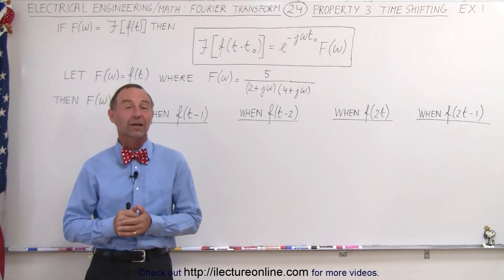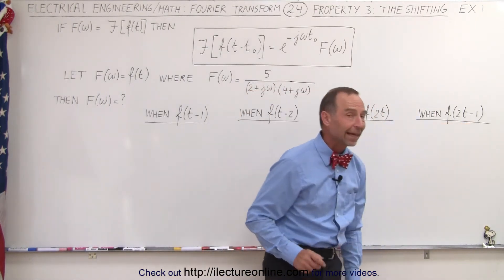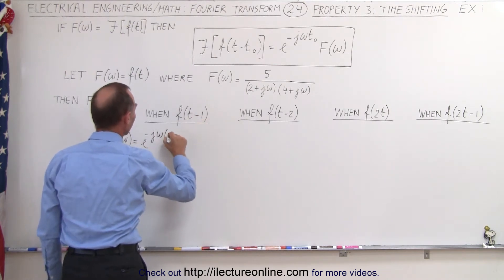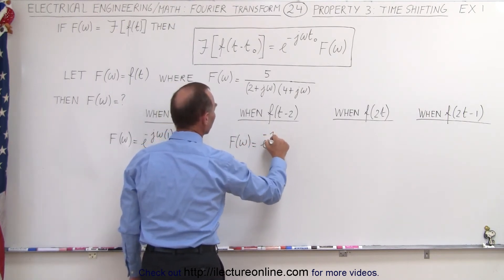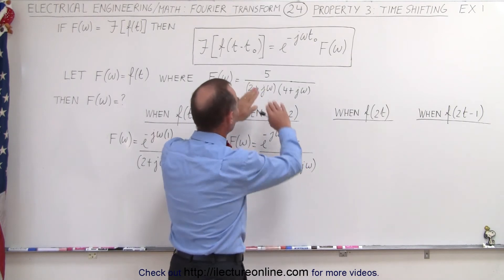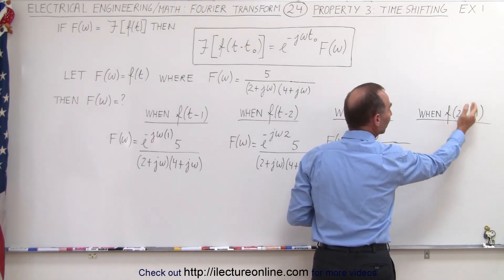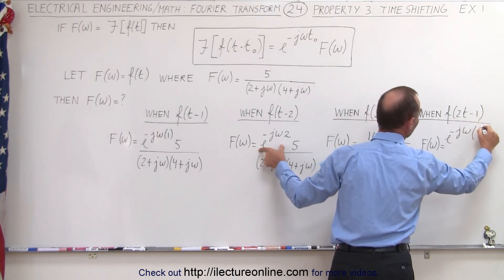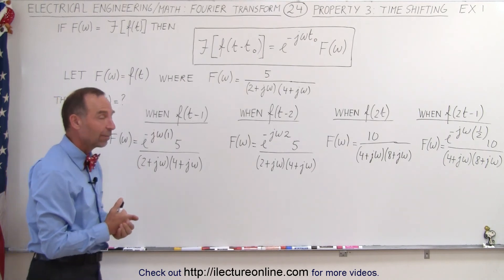Electrical Engineering: Ch 19: Fourier Transform (24 of 45) Property 3: Time Shifting: Ex. 1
In this video I will give example 1 of Property 3: Time Shifting.